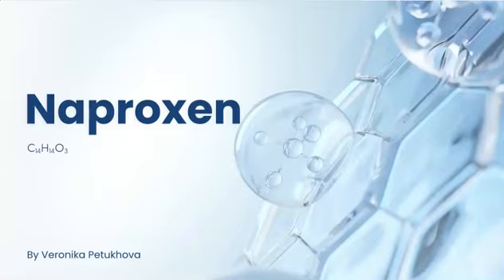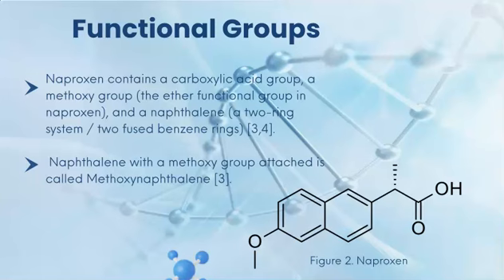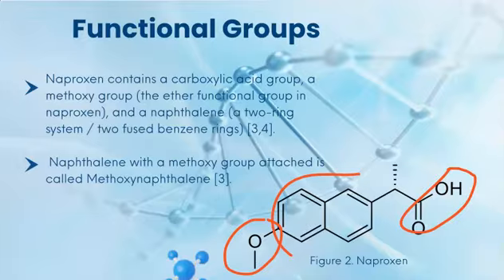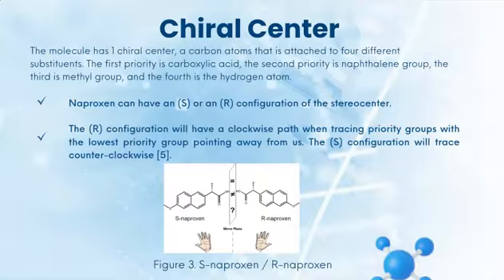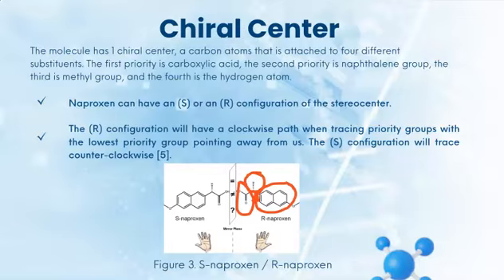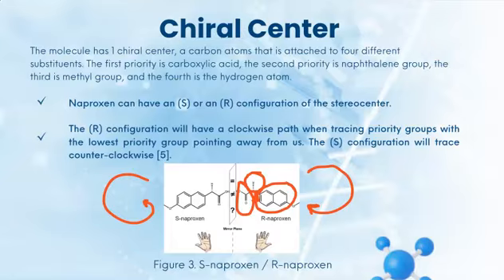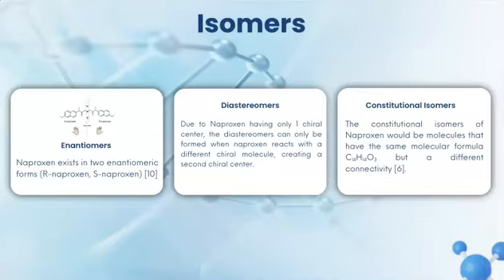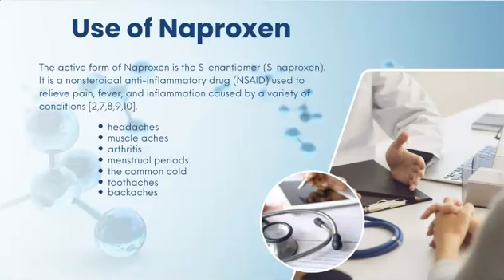Naproxen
Chiral Molecule - Naproxen